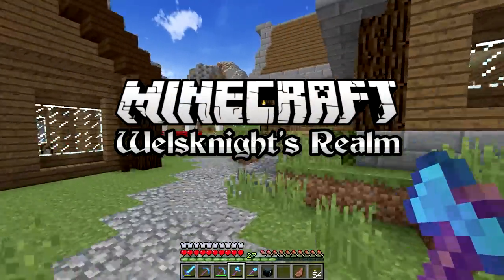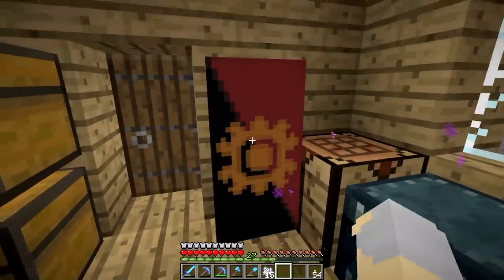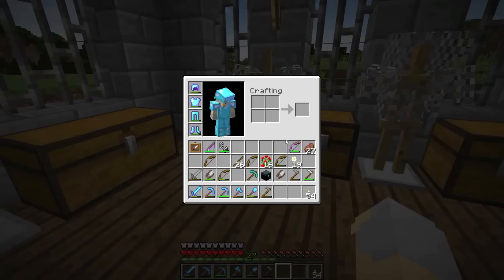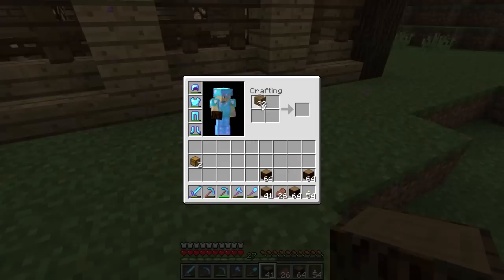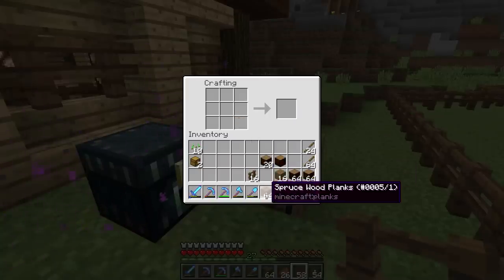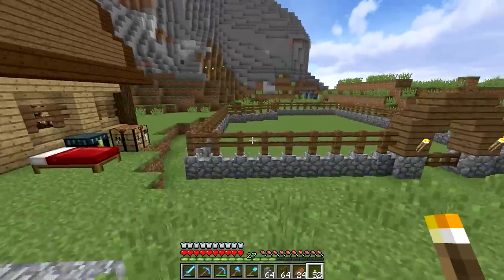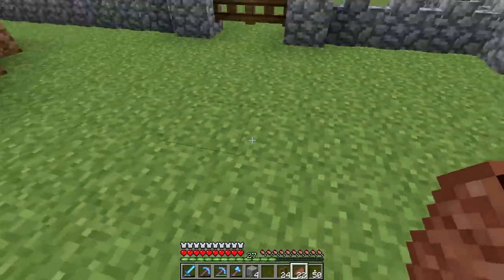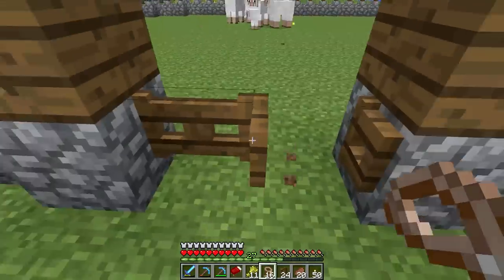Welsknight's Realm - Ep. 31: Banners & Pastures